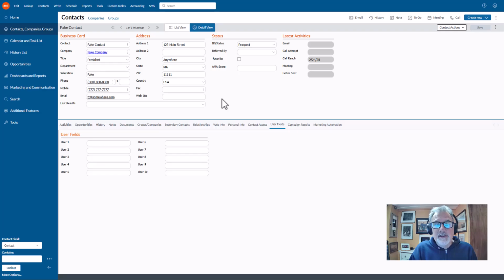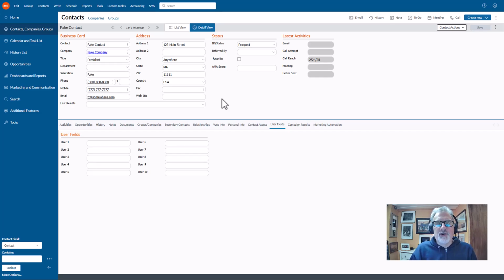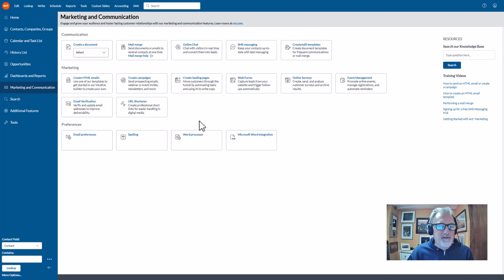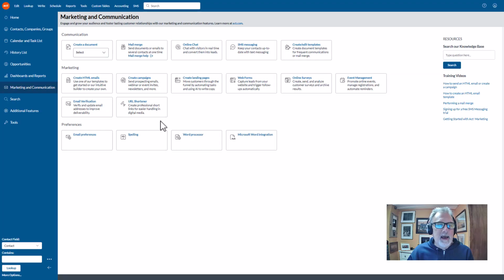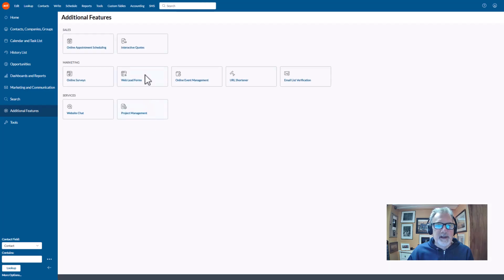Act CRM Alternatives Part 2: Before You Leave Act, Consider These Great Features First!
Tony Holowitz explains that people often look at alternatives to Act CRM after a change like a computer crash, software update, or retirement. But before leaving Act, it’s important to review what the software now offers.

(00:24) A common misconception is that Act is only available in the cloud. Tony clarifies this is not true—desktop versions are still available, with version 27 being released soon. Many users can also use both desktop and cloud with little extra cost.

(00:48) Tony encourages users to “work Act to death” before leaving. In other words, fully explore the features so you get maximum value.

(01:38) Act includes a mobile app, but the biggest profit driver is Act Marketing Automation. Sending even simple quarterly emails can transform Act from an expense into a profit center by keeping clients engaged.

(02:27) Other tools include online appointment scheduling that syncs directly to your calendar, quoting software that creates opportunities automatically, online surveys that update contact records, and web lead forms that feed new information directly into the database.

(03:39) Act Premium Cloud is updated regularly, usually monthly, with new features and improvements.

(04:08) Tony’s advice: before you consider alternatives, make sure you’ve pushed Act to its limits. With the right use, it can be more valuable than expected. He closes by offering training and custom video support for companies.

3 Key Takeaways
(00:24) Act is not cloud-only—desktop version 27 is still available.
(02:01) Act Marketing Automation can turn the software into a profit center with consistent outreach.
(02:27) Act includes built-in tools like scheduling, quoting, surveys, and lead forms that streamline data entry and client engagement.